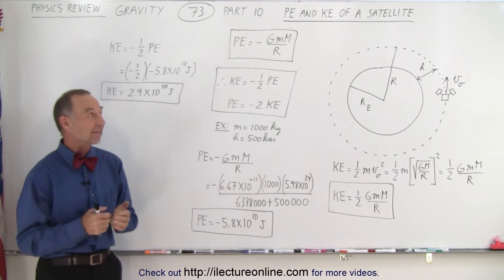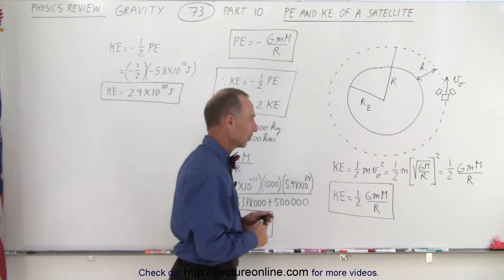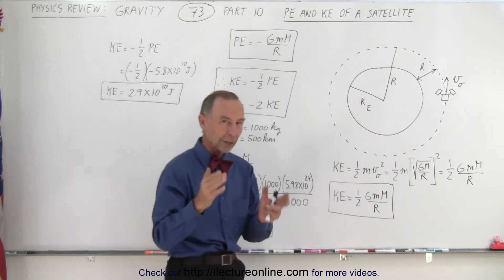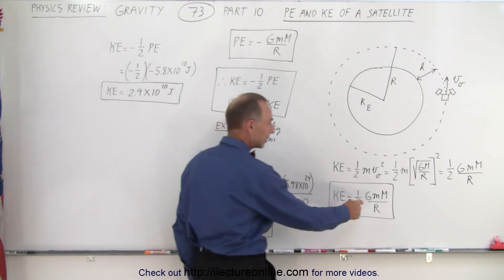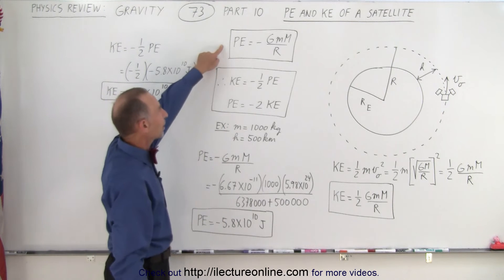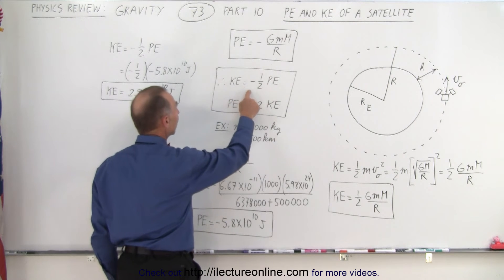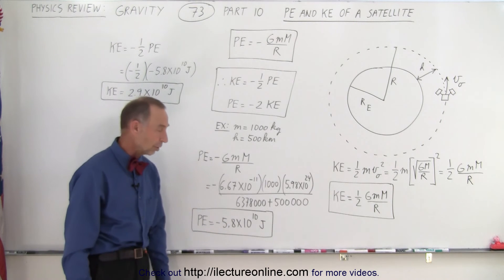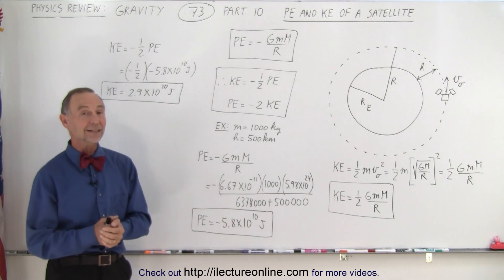Physics Review: Gravity #73 Part 10 PE abd KE of a Satellite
We will find the kinetic and potential energy, KE=? and PE=?, of a satellite orbiting at height of h above Earth’s surface. (Part 10)

Title seach on other plateforms:  Physics Review: Gravity #72 Part 9 Escape Velocity

Title search on other plateforms:  Physics Review: Gravity #74 Part 11 Kepler's First Law